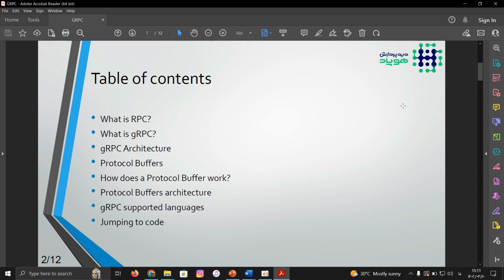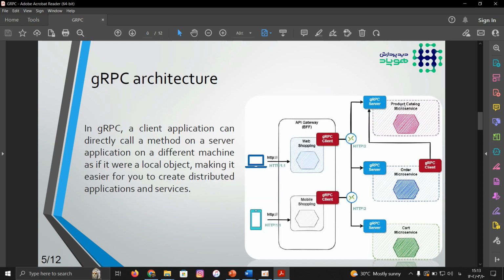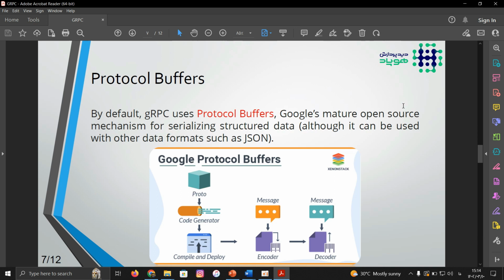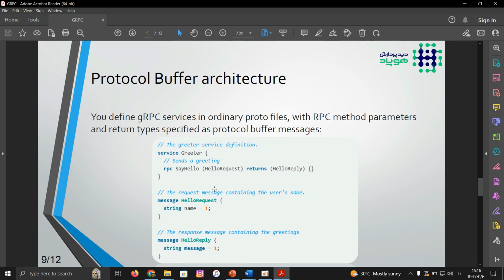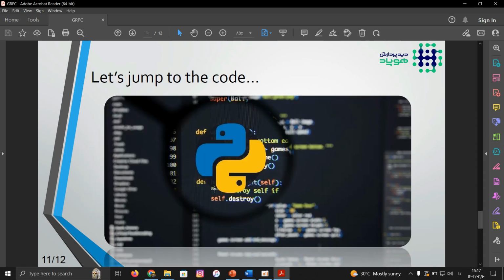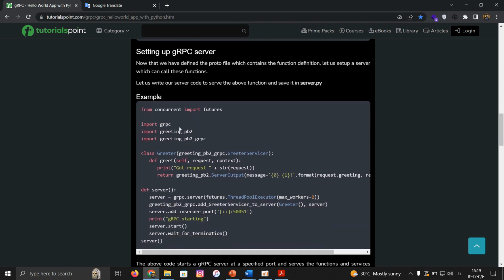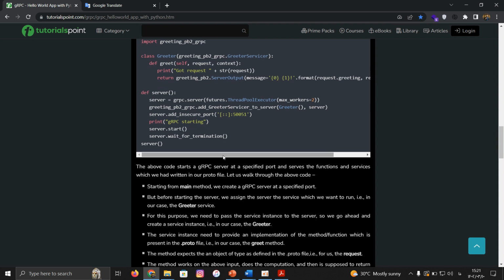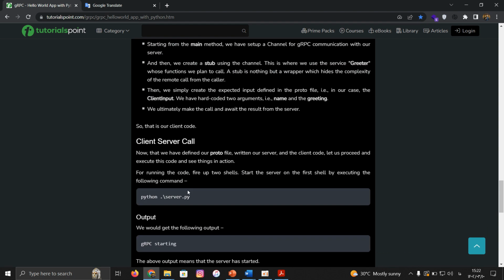What is gRPC? | Remote Procedure Calls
Hello friends of Hoopad channel

This video is a presentation about the gRPC, which is presented by " Mohammad Noori". He is a member of the DEV team of Hoopad.
It is about that " what is gRPC?", "Remote Procedure Calls"